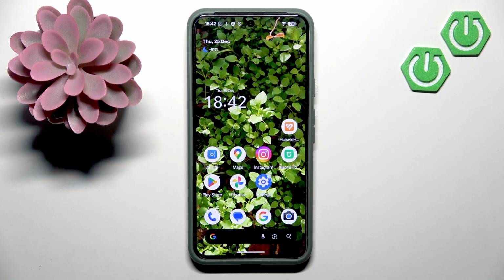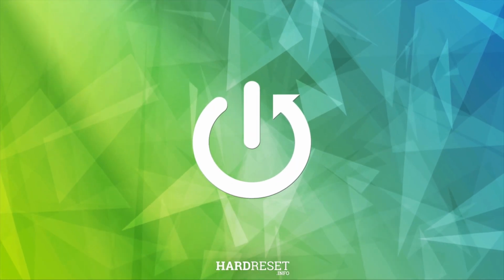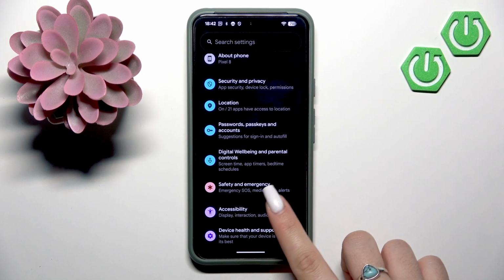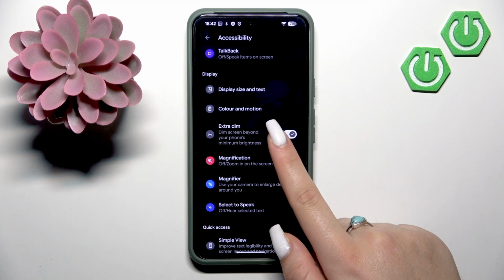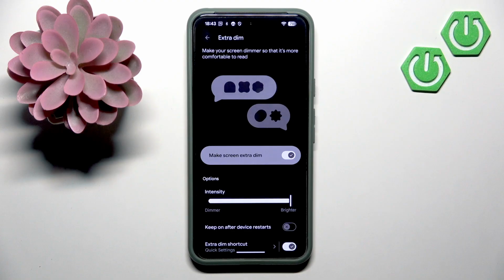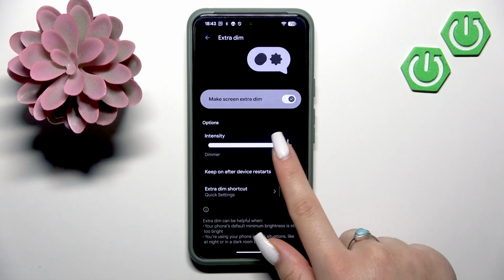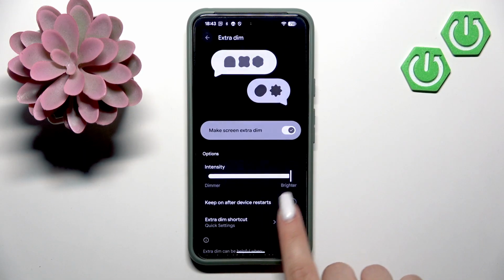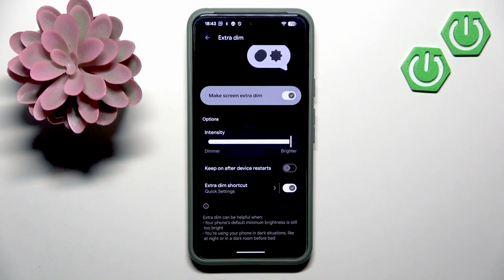How to Use the New “Even Dimmer” Mode on Android 16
In this video I show how to use the new Even Dimmer mode on Android 16. Learn where to find the Extra Dim setting, how to turn this feature on, adjust the dim slider for darker screens, and enable options like keep on after device restarts and the extra dim shortcut. This quick walkthrough is perfect for phones running Android 16 and helps reduce screen brightness below the normal minimum for late night reading and low-light comfort.

How to enable Even Dimmer mode on Android 16?
How to use Extra Dim on Android 16?
Where is the Extra Dim (Even Dimmer) setting in Android 16?

0:00 Intro – Even Dimmer on Android 16
0:05 Open Settings and go to Accessibility
0:13 Go to Display then Extra Dim (Even Dimmer)
0:23 Turn on Extra Dim and adjust the dim slider
0:45 Enable Keep On After Restart and Extra Dim Shortcut
0:56 Wrap up and quick tips